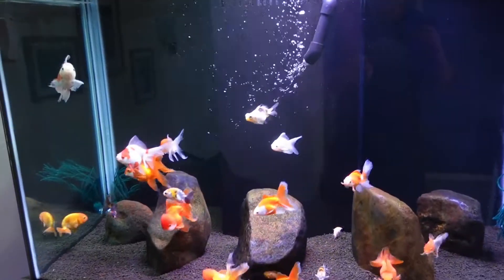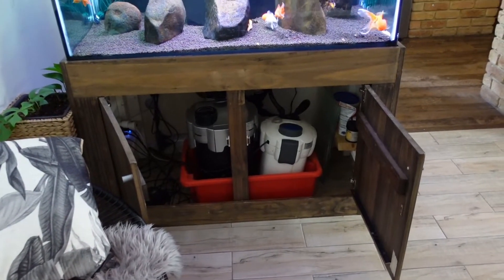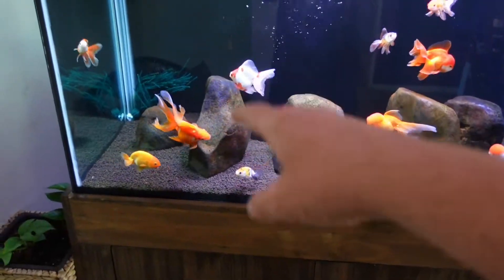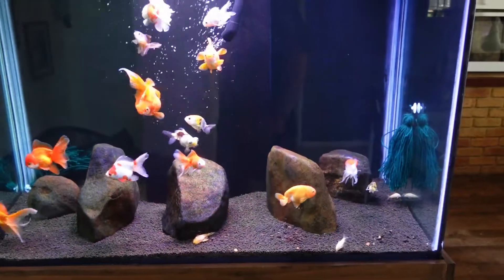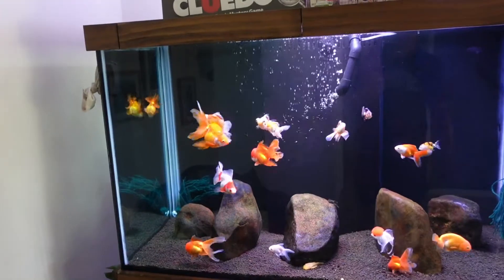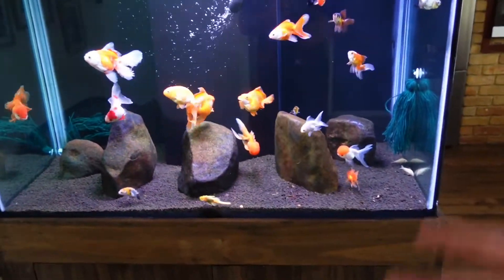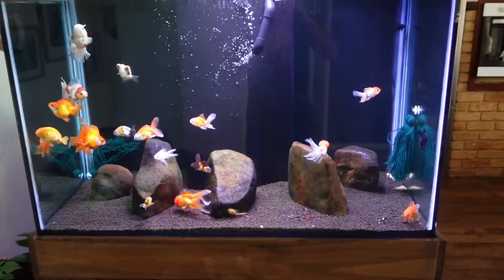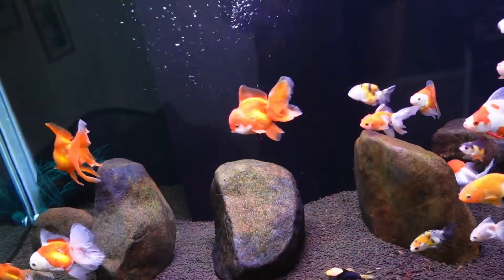Why I think Goldfish and Tropheus are similar!